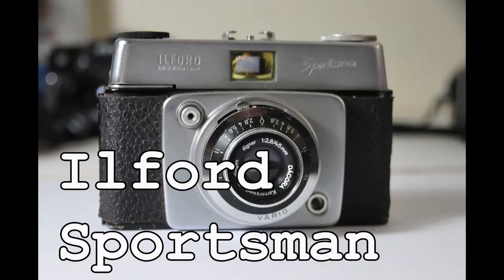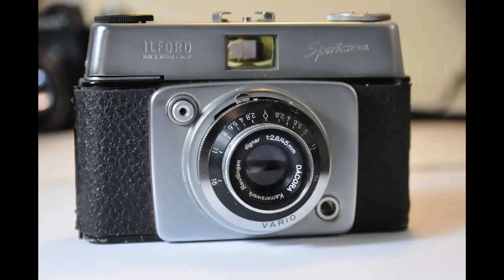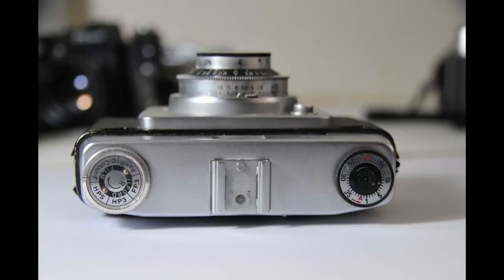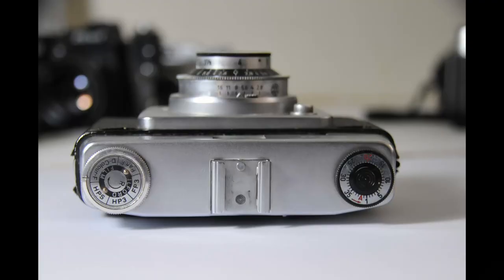Ilford Sportsman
A guide to the Ilford Sportsmans Camera